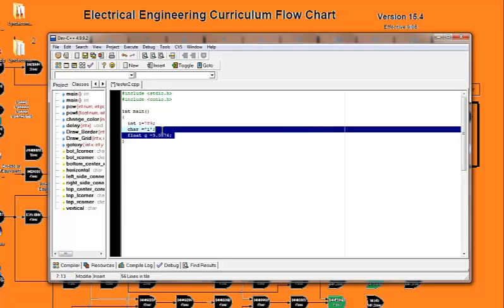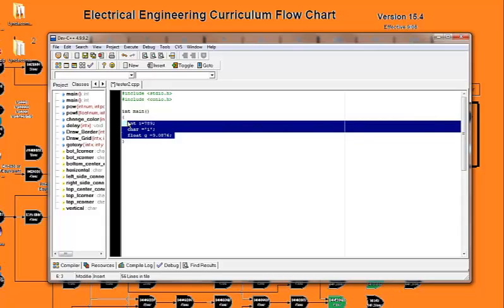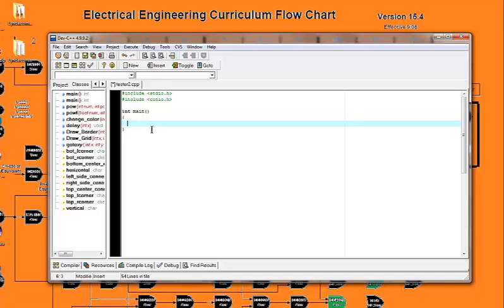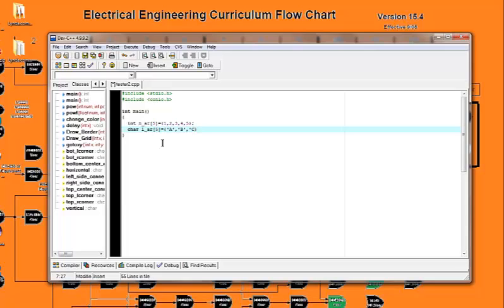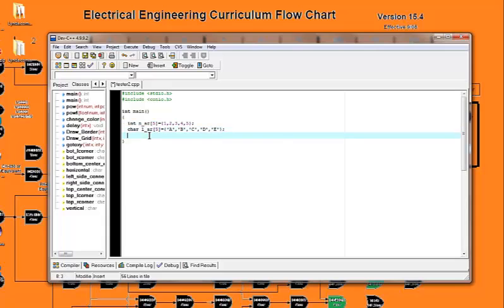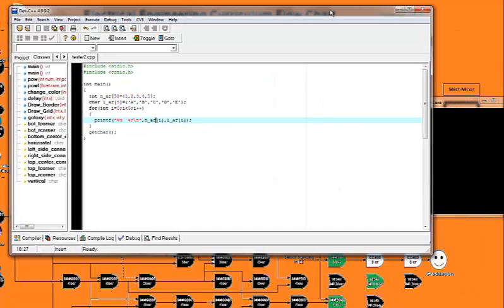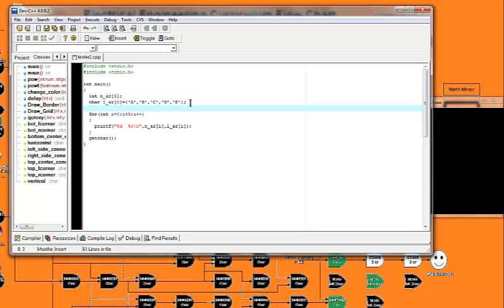C Tutorial #8-Arrays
learn about arrays and what they do